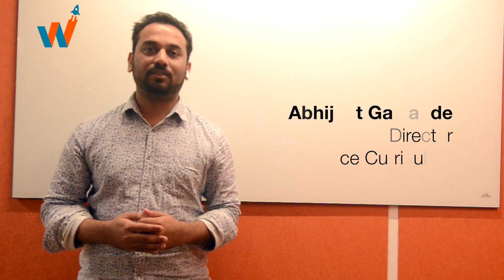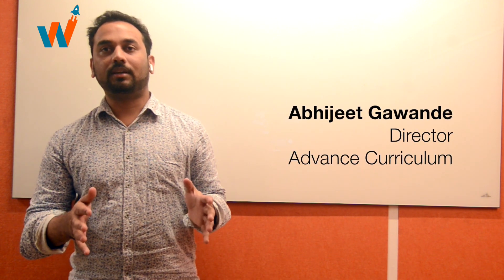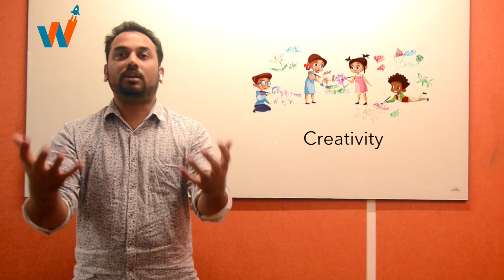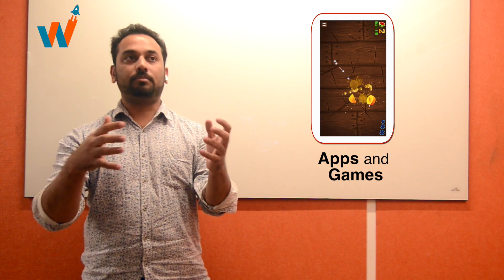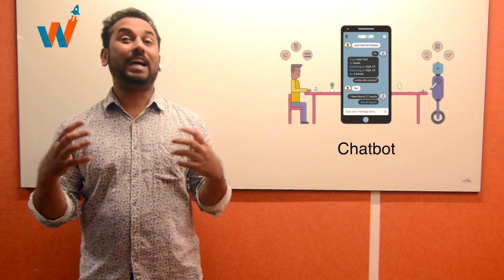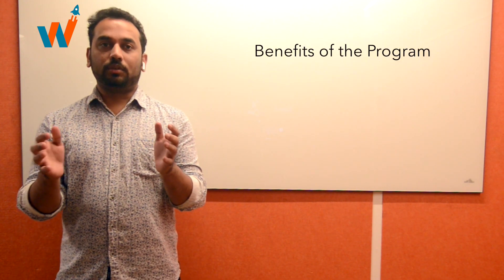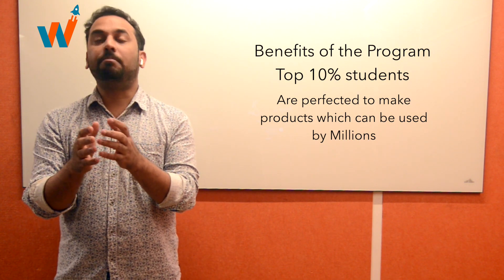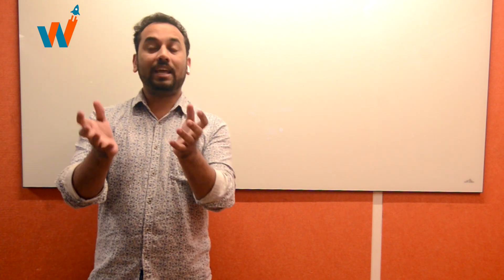Advance Curriculum - Director's Insight | Whitehat Jr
Abhijeet Gawande an IB Educational Technologist and AI Expert is our curriculum director for the advanced course at WhiteHat Jr. The advanced course is designed for kids from 4th - 6th grade. In this video he explains how the curriculum helps kids enhance their creativity.